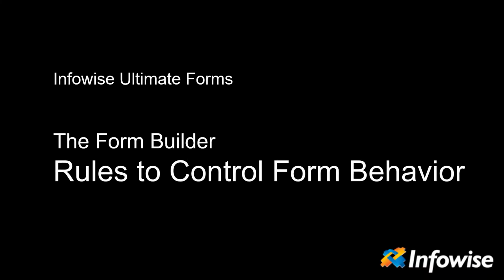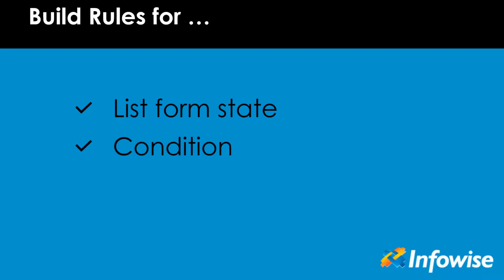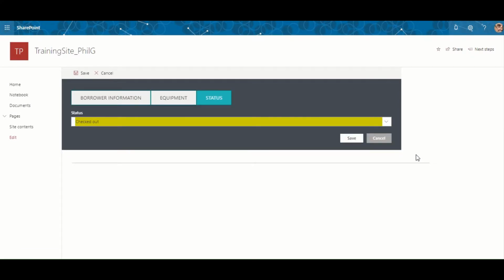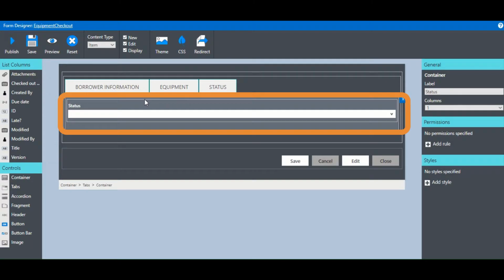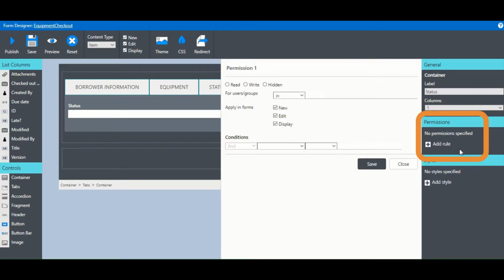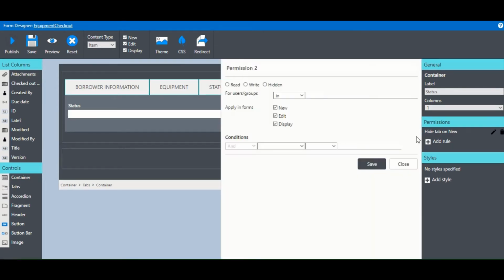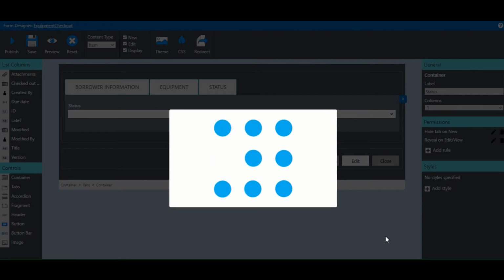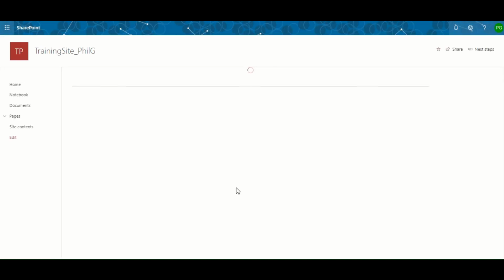Form Builder Rules - Form State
You can create conditional rules based on the list Form state (New, Edit, or View)